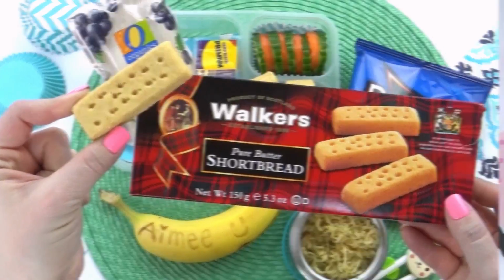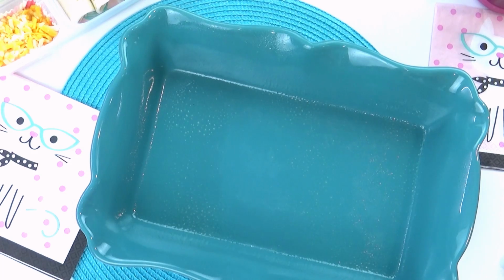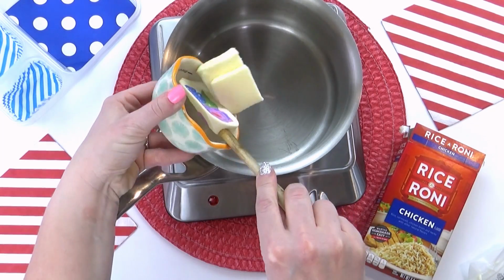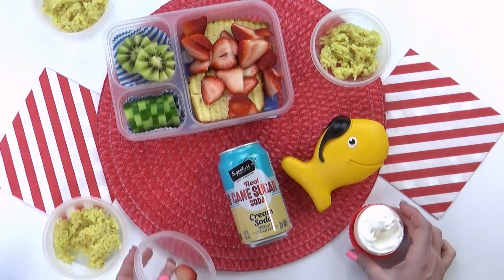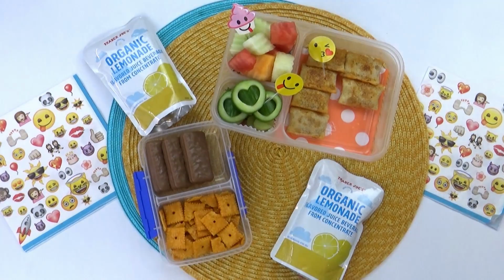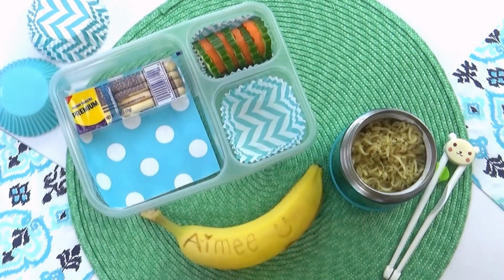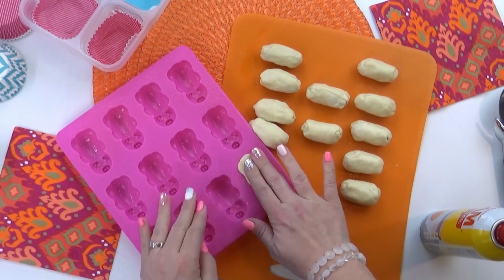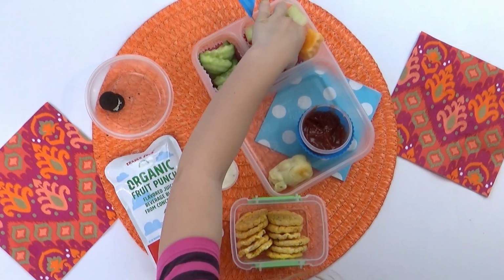YOUR Fun Lunch Ideas! 🍎 Fixing YOUR Lunches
These ideas were submitted by people just like YOU!
Do you want to see your lunch idea on a video in the future

To find the the items we use in our videos